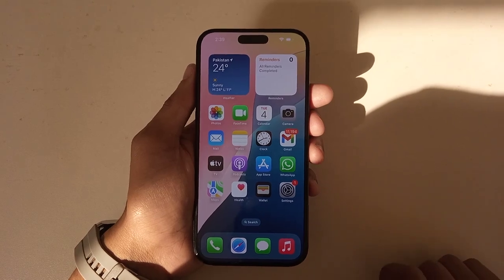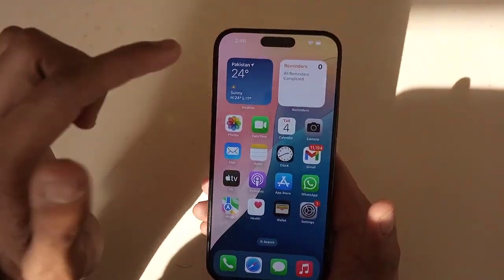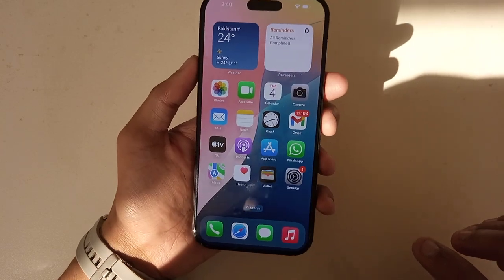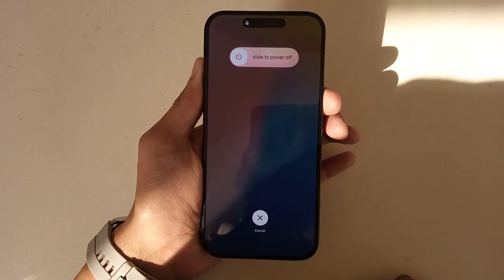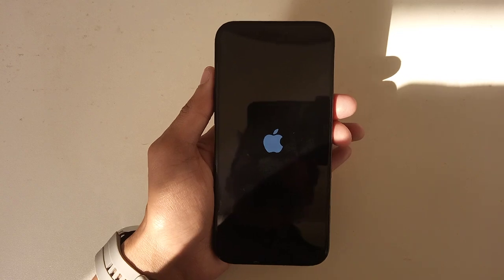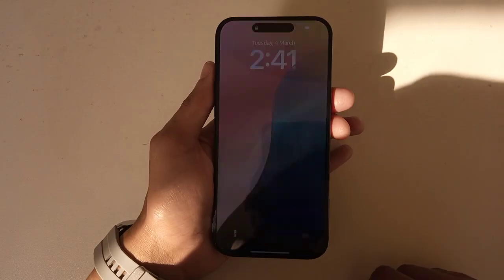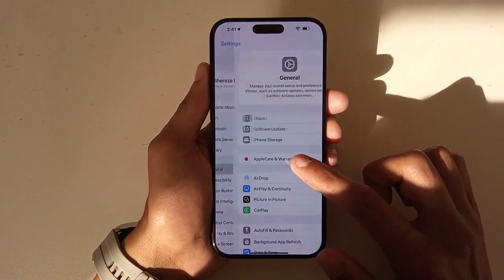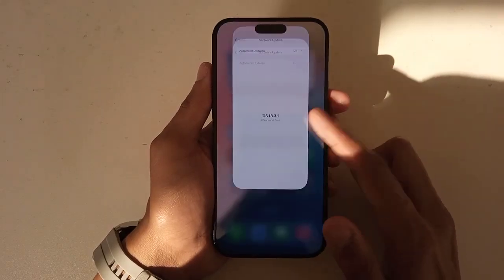How to Fix Frozen Screen & Crashes on iPhone – Easy Solutions!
📝 Description (Copy-Paste Ready):

Is your iPhone screen frozen or constantly crashing? 😫 Whether it's lagging, glitching, or completely unresponsive, this video walks you through simple step-by-step fixes to get your iPhone working smoothly again.

📱 Works on iPhone 13, 14, 15, 16, and newer with iOS 16/17!

▶️ In this video:

How to force restart your iPhone

Check for iOS updates

Free up storage & close background apps

Reset settings without losing data

When to contact Apple Support

🛠 These tips help fix most issues without needing a repair!

Would you like a voiceover script, thumbnail idea, or timestamps to go with this video next?